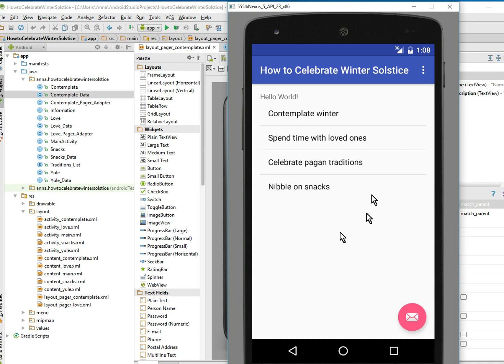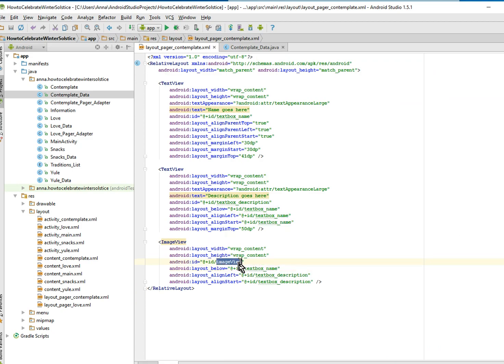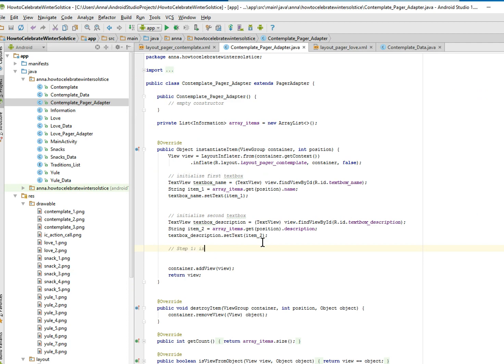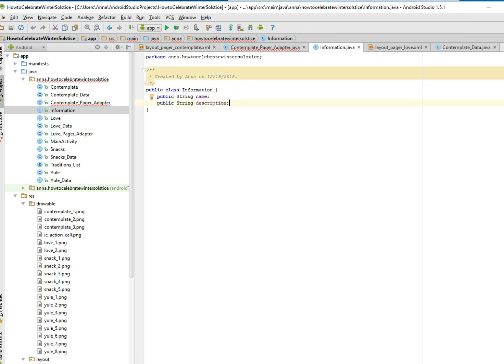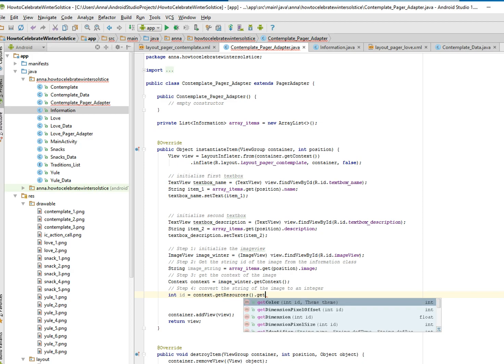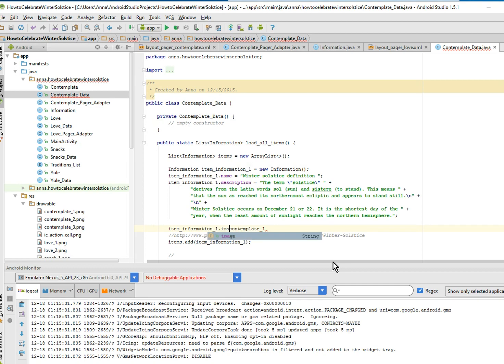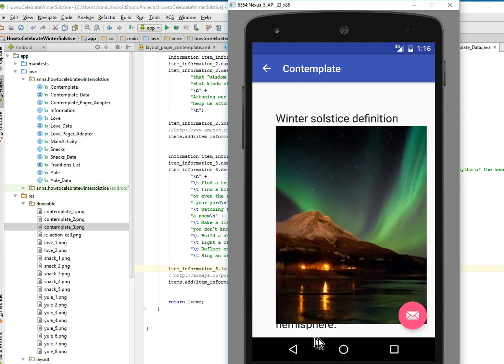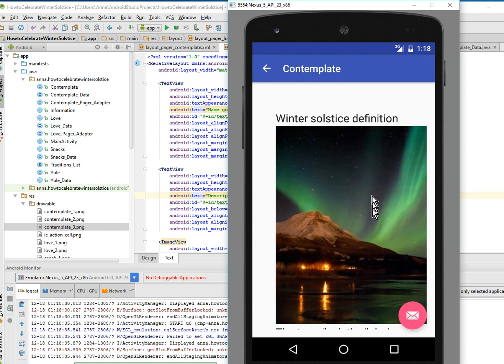Step by step Android app development: part 19, PagerAdapter images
In this tutorial series, we'll create a "How to Celebrate Winter Solstice" app in Android studio. The app is a click-able listview, which leads to to horizontal scrolling tabs.